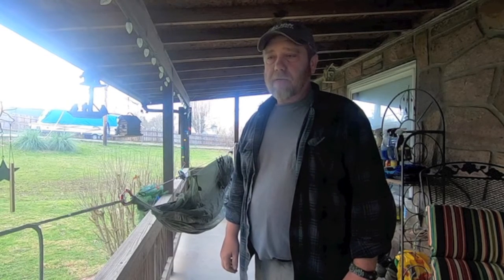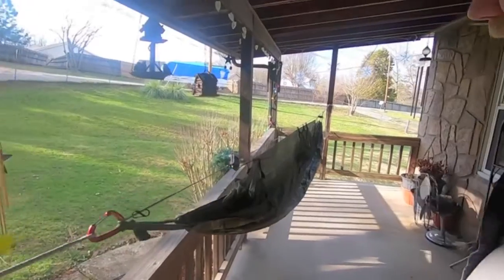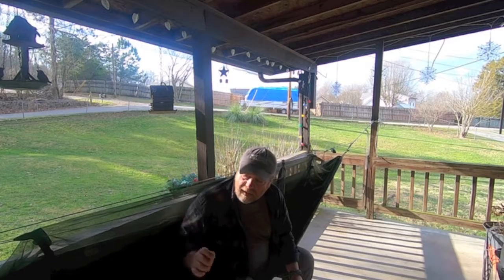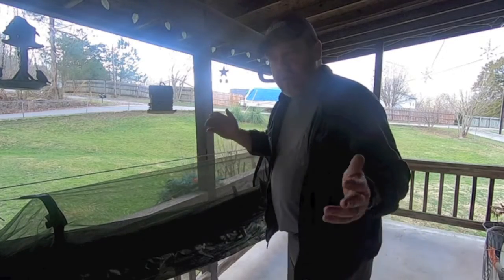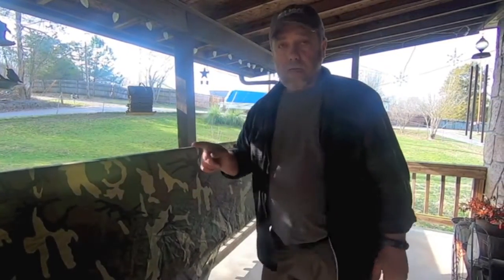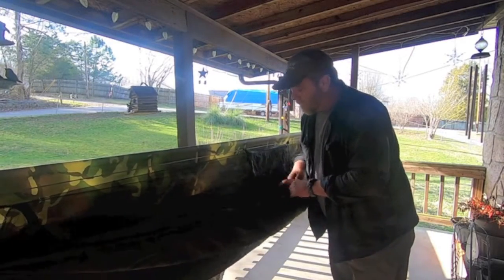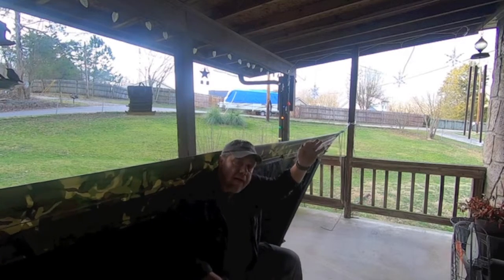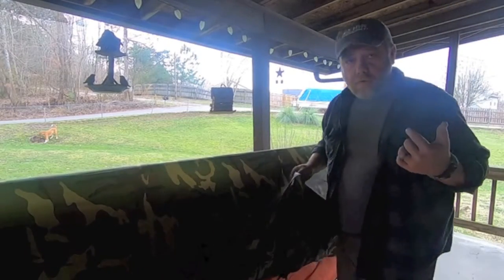A FIXED RIDGE LINE , RIGHT OR WRONG FOR A HAMMOCK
THIS VIDEO WAS TEST USING MY NEW GOPRO ,A CHRISTMAS PRESENT FROM MY CHILDREN ..I DISCUSS A HAMMOCK RIDGE LINE IN THIS VIDEO , THE PROES AND CONS OF MY WAY OF HANGING A HAMMOCK USING A FIXED RIDGE LINE.
I MUST BE WRONG , IVE NEVER SEEN ANOTHER PERSON USE THIS METHOD...BUT I LIKE IT ..AND IT HOLDS ME..LOL
BILLINTHEHILLS#